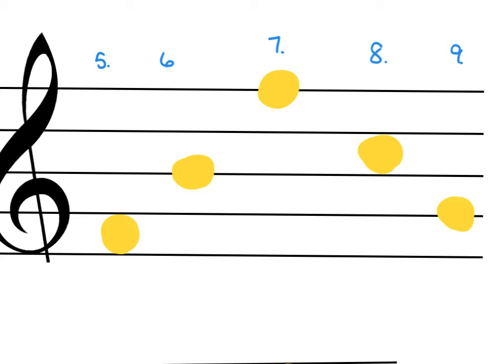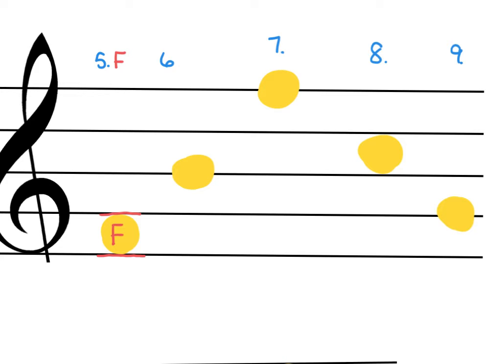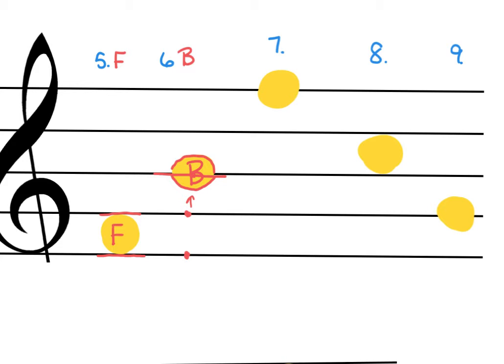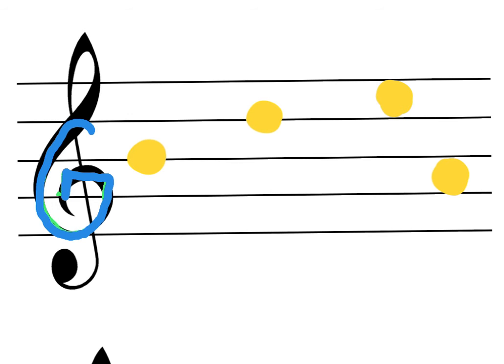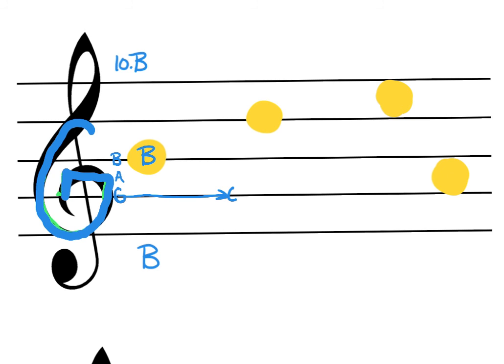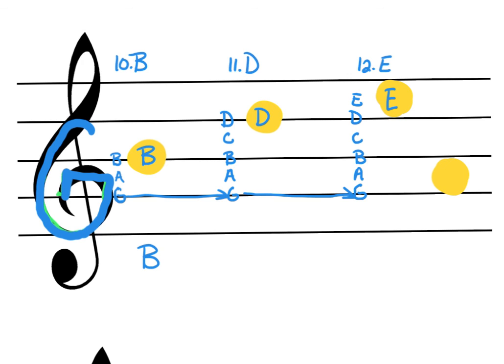practice lines and spaces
Practice naming the lines and spaces